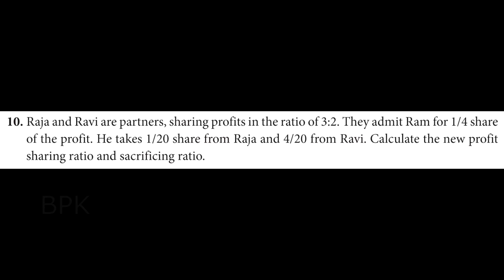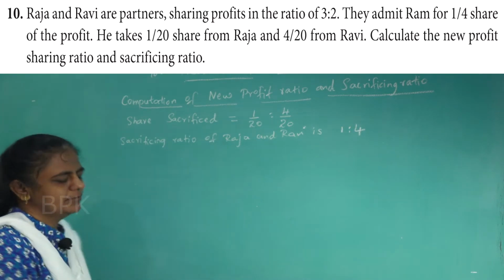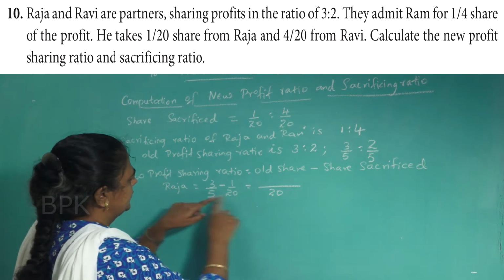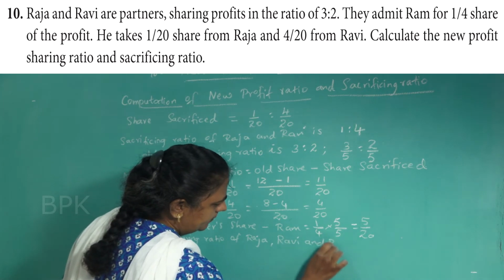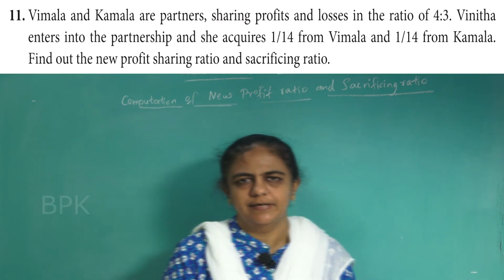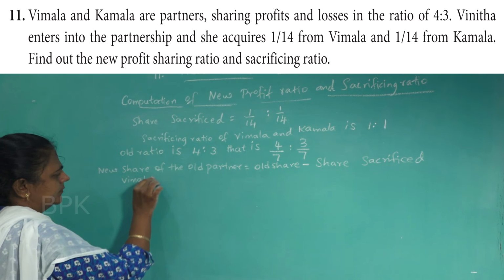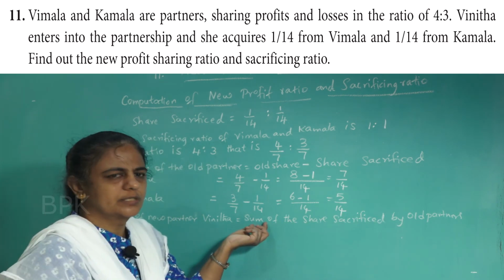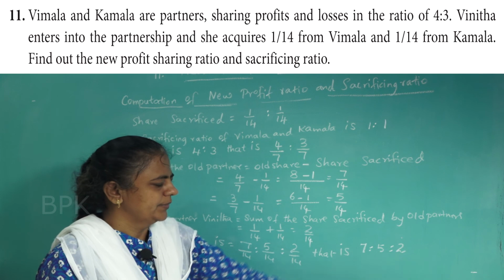+2 Accountancy Chapter 5 - Sum 10, 11 by Brindha Premkumar